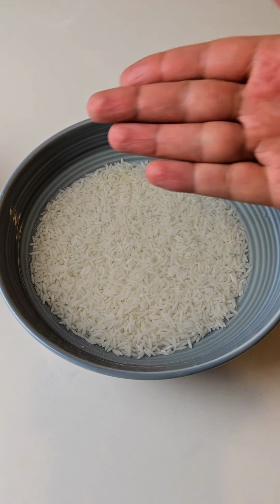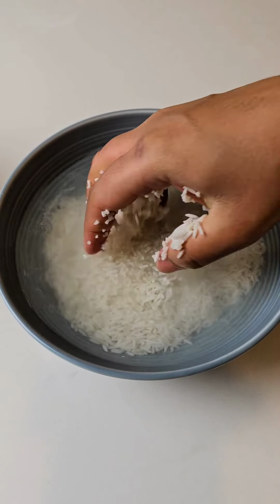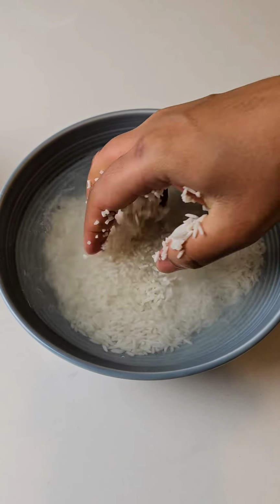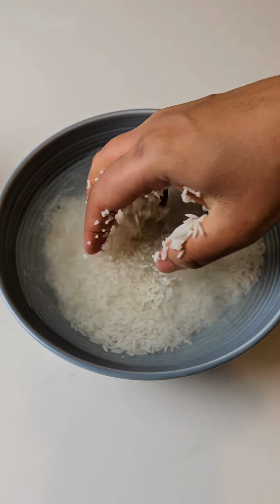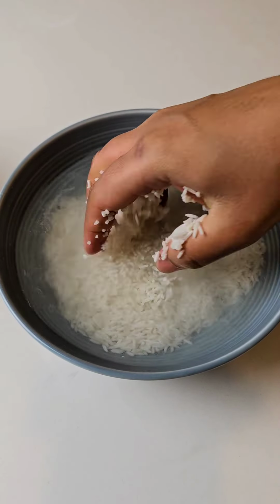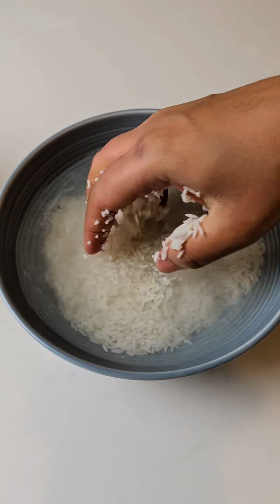The Rice Pudding Recipe | Bengali Gurer Payesh or Kheer Recipe | Bengali Desserts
A few of you asked me for the Rice Pudding Recipe, here you go